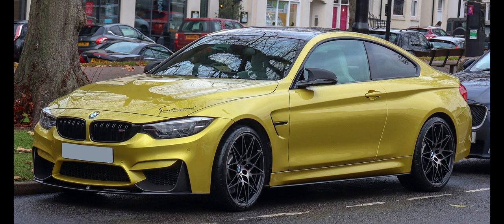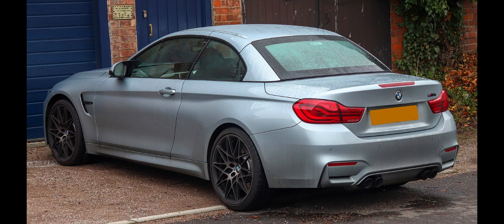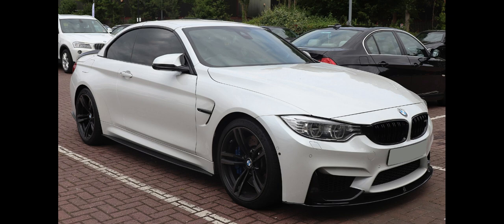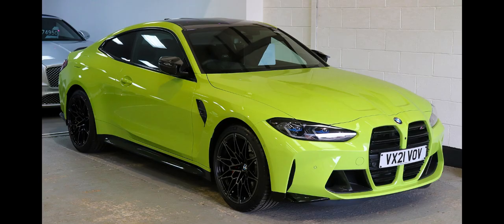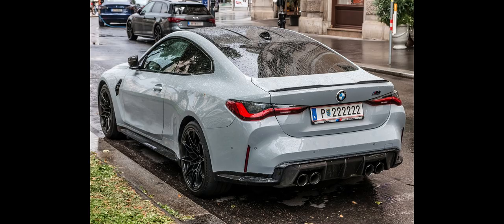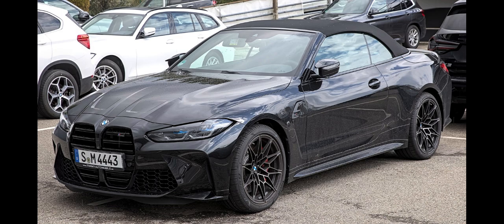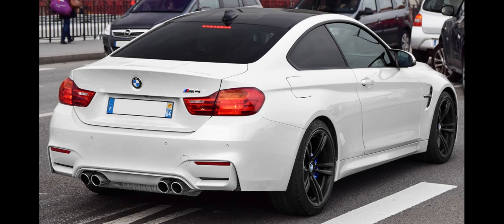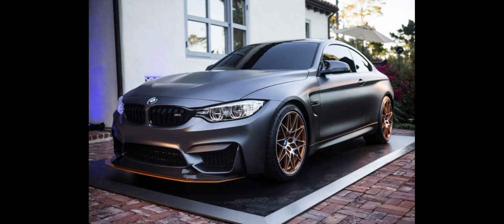Car Review BMW M4 First generation F82 F83